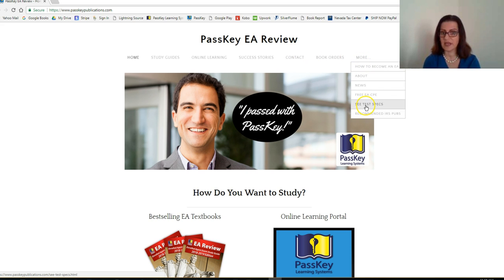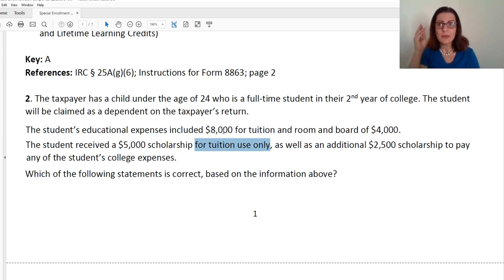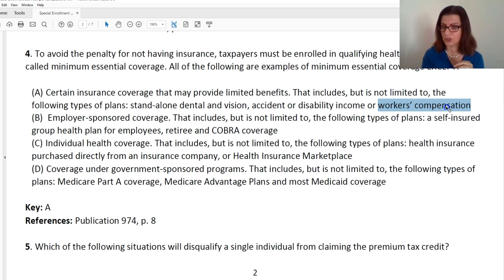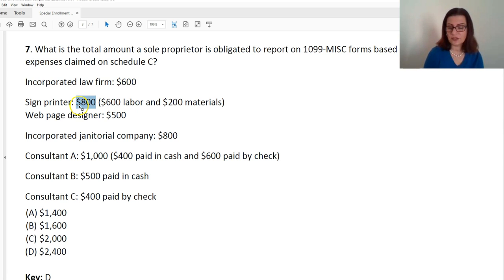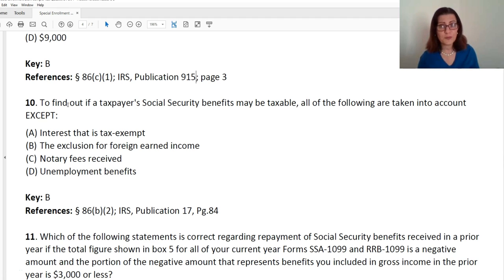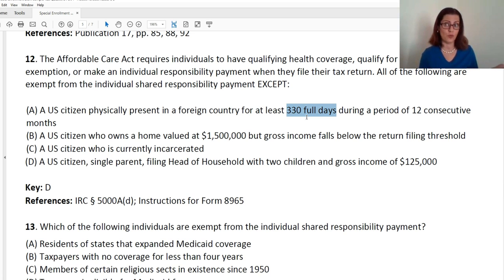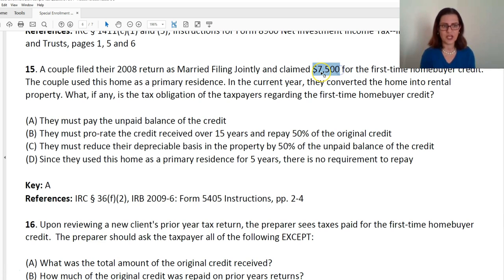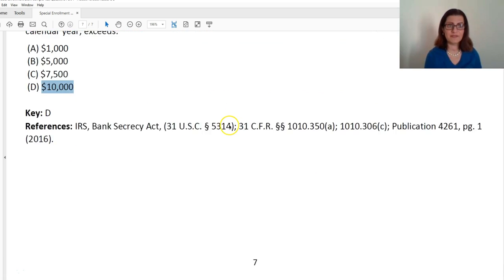Prometric EA Exam Sample Questions, Explained (PART 1, Individuals)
This video covers the released Prometric EA exam questions from a prior year, in detail. This is for Part 1, Individuals.